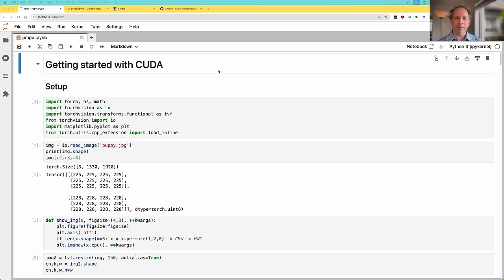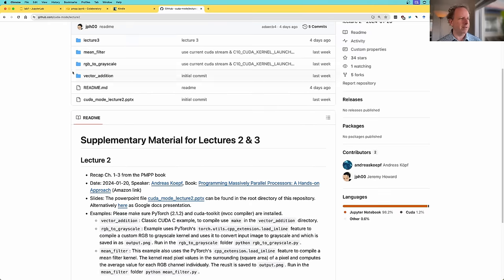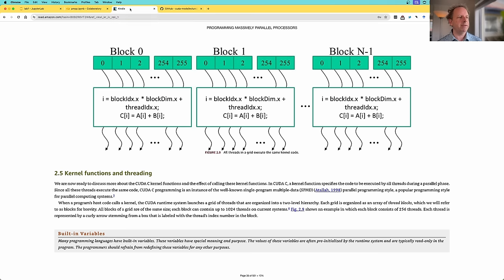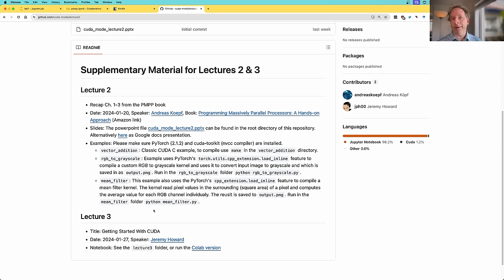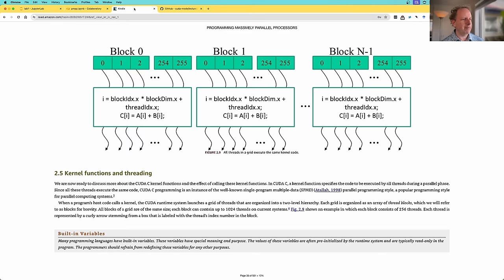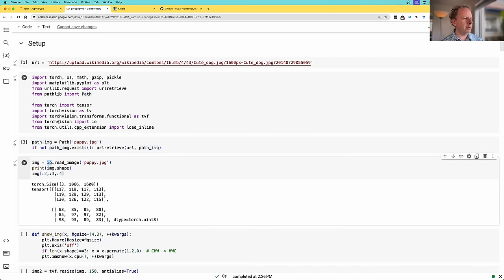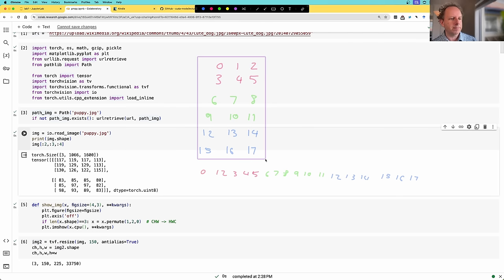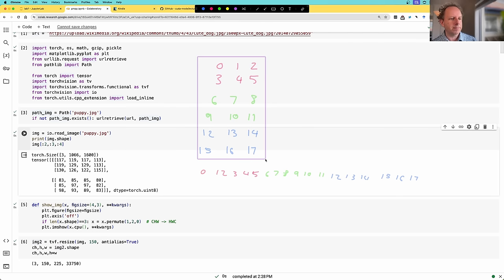Getting Started With CUDA for Python Programmers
I used to find writing CUDA code rather terrifying. But then I discovered a couple of tricks that actually make it quite accessible. In this video I introduce CUDA in a way that will be accessible to Python folks, & I even show how to do it all for free in Colab!

## Notebooks

This is lecture 3 of the "CUDA Mode" series (but you don't need to watch the others first). The notebook is available in the lecture3 folder

Here's a link to the thread that shows how to install CUDA on Linux or WSL

## GPT4 auto-generated summary

In this comprehensive video tutorial, Jeremy Howard from answer.ai demystifies the process of programming NVIDIA GPUs using CUDA, and simplifies the perceived complexities of CUDA programming. Jeremy emphasizes the accessibility of CUDA, especially when combined with PyTorch's capabilities, allowing for programming directly in notebooks rather than traditional compilers and terminals. To make CUDA more approachable to Python programmers, Jeremy shows step by step how to start with Python implementations, and then convert them largely automatically to CUDA. This approach, he argues, simplifies debugging and development.

The tutorial is structured in a hands-on manner, encouraging viewers to follow along in a Colab notebook. Jeremy uses practical examples, starting with converting an RGB image to grayscale using CUDA, demonstrating the process step-by-step. He further explains the memory layout in GPUs, emphasizing the differences from CPU memory structures, and introduces key CUDA concepts like streaming multi-processors and CUDA cores.

Jeremy then delves into more advanced topics, such as matrix multiplication, a critical operation in deep learning. He demonstrates how to implement matrix multiplication in Python first and then translates it to CUDA, highlighting the significant performance gains achievable with GPU programming. The tutorial also covers CUDA's intricacies, such as shared memory, thread blocks, and optimizing CUDA kernels.

The tutorial also includes a section on setting up the CUDA environment on various systems using Conda, making it accessible for a wide range of users.

## Timestamps

- 00:00 Introduction to CUDA Programming
- 00:32 Setting Up the Environment
- 01:43 Recommended Learning Resources
- 02:39 Starting the Exercise
- 03:26 Image Processing Exercise
- 06:08 Converting RGB to Grayscale
- 07:50 Understanding Image Flattening
- 11:04 Executing the Grayscale Conversion
- 12:41 Performance Issues and Introduction to CUDA Cores
- 14:46 Understanding Cuda and Parallel Processing
- 16:23 Simulating Cuda with Python
- 19:04 The Structure of Cuda Kernels and Memory Management
- 21:42 Optimizing Cuda Performance with Blocks and Threads
- 24:16 Utilizing Cuda's Advanced Features for Speed
- 26:15 Setting Up Cuda for Development and Debugging
- 27:28 Compiling and Using Cuda Code with PyTorch
- 28:51 Including Necessary Components and Defining Macros
- 29:45 Ceiling Division Function
- 30:10 Writing the CUDA Kernel
- 32:19 Handling Data Types and Arrays in C
- 33:42 Defining the Kernel and Calling Conventions
- 35:49 Passing Arguments to the Kernel
- 36:49 Creating the Output Tensor
- 38:11 Error Checking and Returning the Tensor
- 39:01 Compiling and Linking the Code
- 40:06 Examining the Compiled Module and Running the Kernel
- 42:57 Cuda Synchronization and Debugging
- 43:27 Python to Cuda Development Approach
- 44:54 Introduction to Matrix Multiplication
- 46:57 Implementing Matrix Multiplication in Python
- 50:39 Parallelizing Matrix Multiplication with Cuda
- 51:50 Utilizing Blocks and Threads in Cuda
- 58:21 Kernel Execution and Output
- 58:28 Introduction to Matrix Multiplication with CUDA
- 1:00:01 Executing the 2D Block Kernel
- 1:00:51 Optimizing CPU Matrix Multiplication
- 1:02:35 Conversion to CUDA and Performance Comparison
- 1:07:50 Advantages of Shared Memory and Further Optimizations
- 1:08:42 Flexibility of Block and Thread Dimensions
- 1:10:48 Encouragement and Importance of Learning CUDA
- 1:12:30 Setting Up CUDA on Local Machines
- 1:12:59 Introduction to Conda and its Utility
- 1:14:00 Setting Up Conda
- 1:14:32 Configuring Cuda and PyTorch with Conda
- 1:15:35 Conda's Improvements and Compatibility
- 1:16:05 Benefits of Using Conda for Development
- 1:16:40 Conclusion and Next Steps

Thanks to @wolpumba4099 for the chapter timestamps. Summary description provided by GPT4.